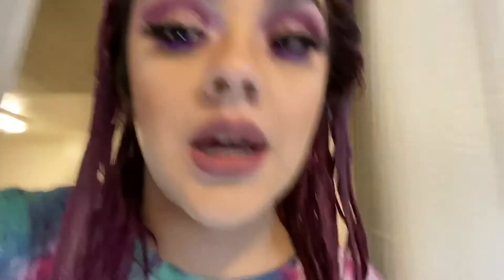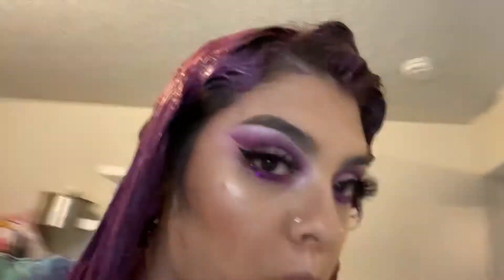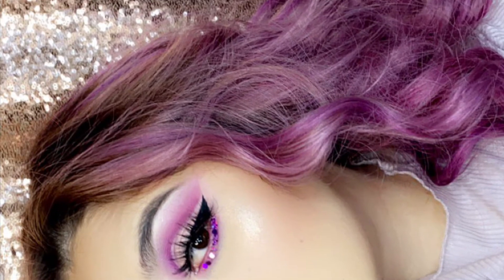DYING MY HAIR PINK AND PURPLE || ION ROSE AND RADIANT ORCHID REVIEW